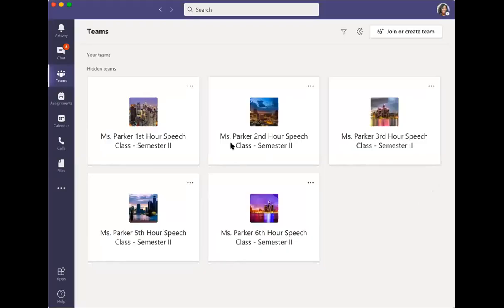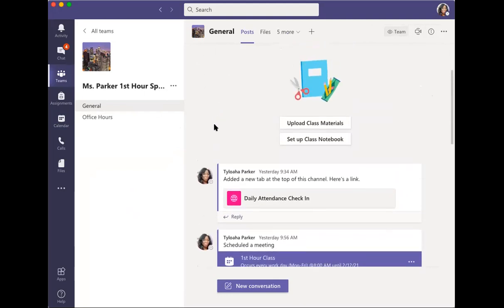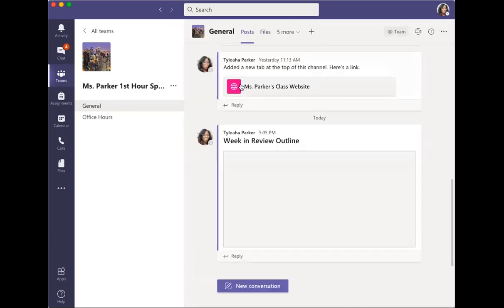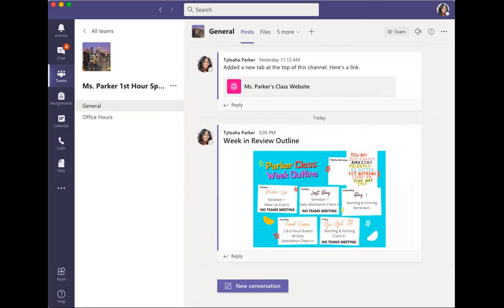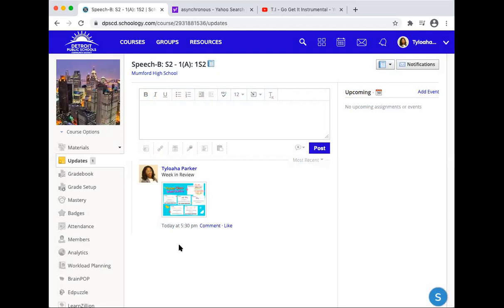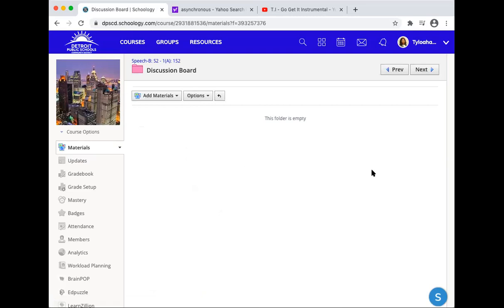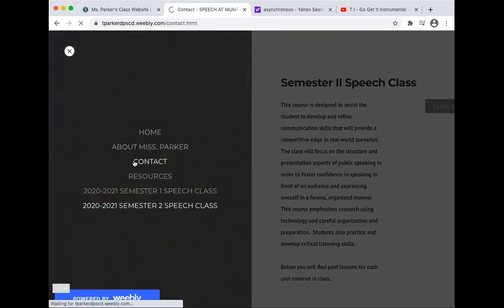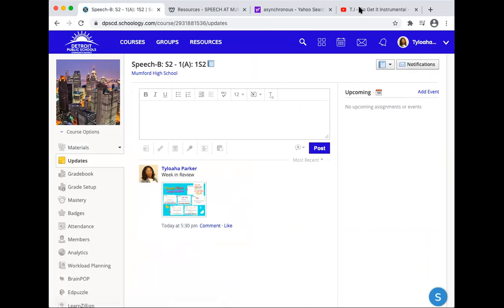Norming and Forming Semester 2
This video describes the expectations and norms of Ms. Parker's Speech Class for Semester 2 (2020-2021 Academic Year)